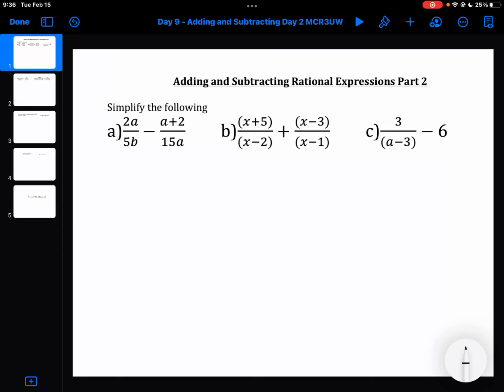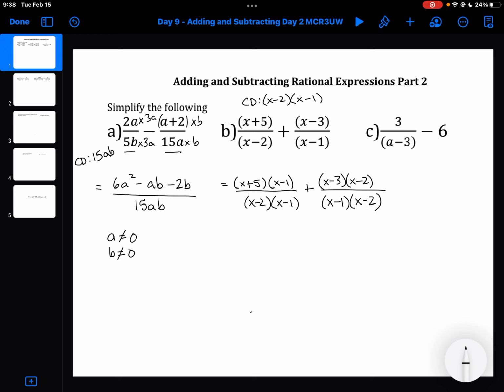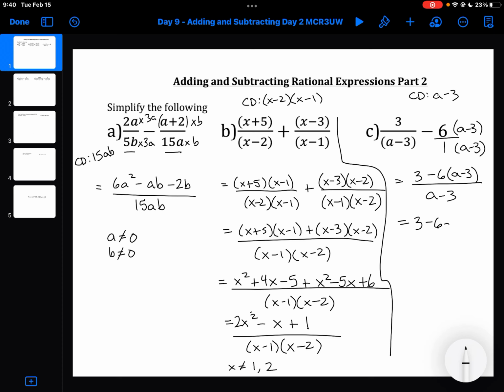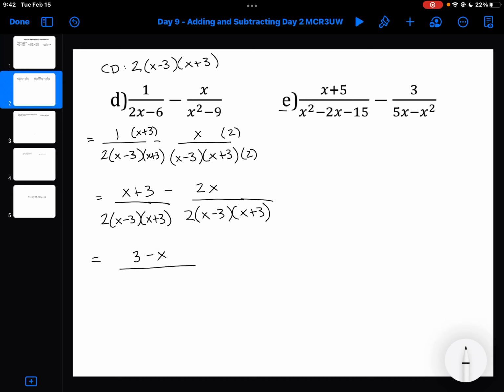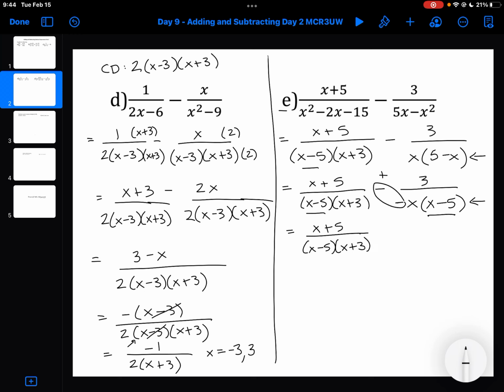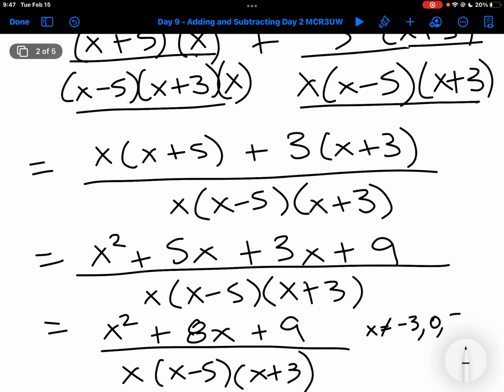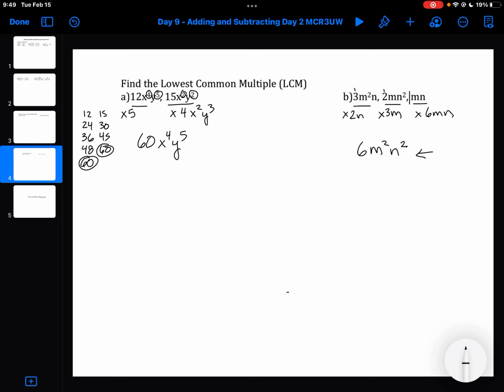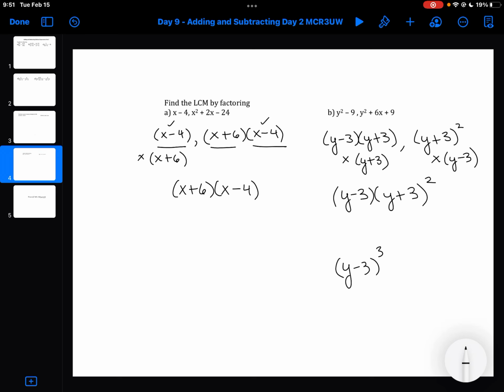Adding and Subtracting Rational Expressions MCR3UW